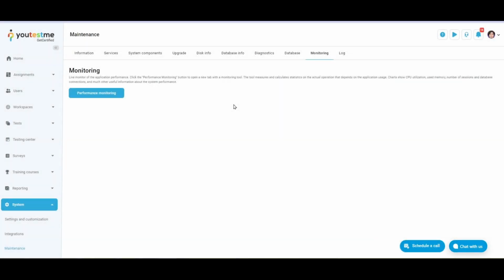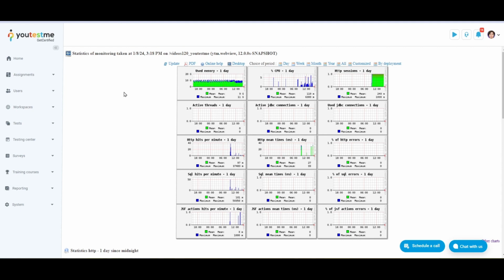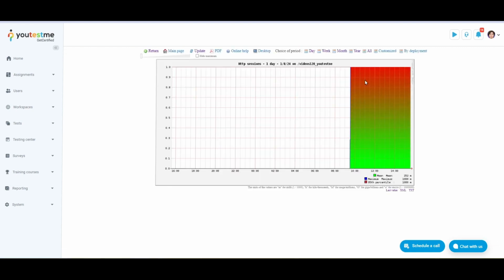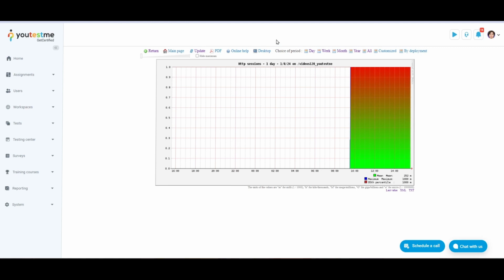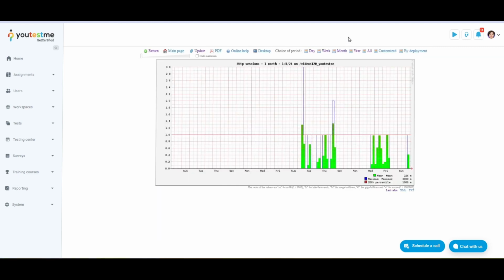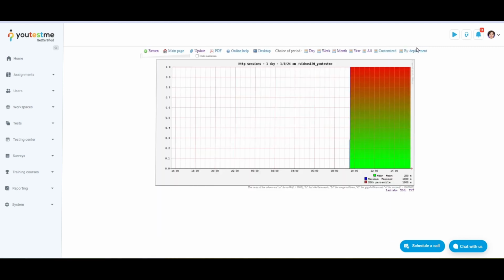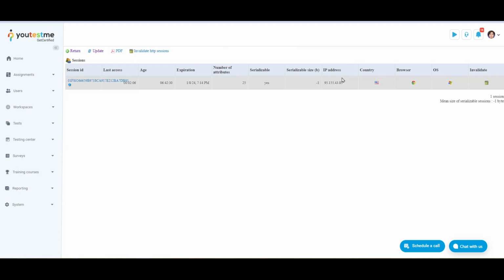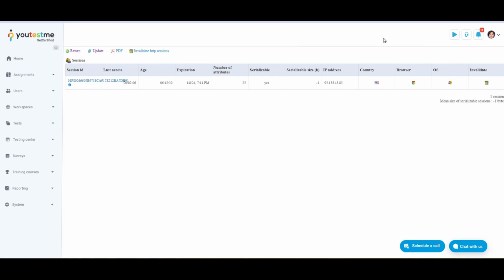YouTestMe GetCertified 12 - Maintenance Monitoring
A walkthrough of the maintenance monitoring page of the system and customization module.